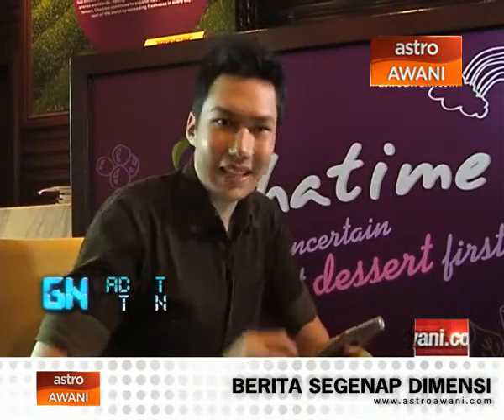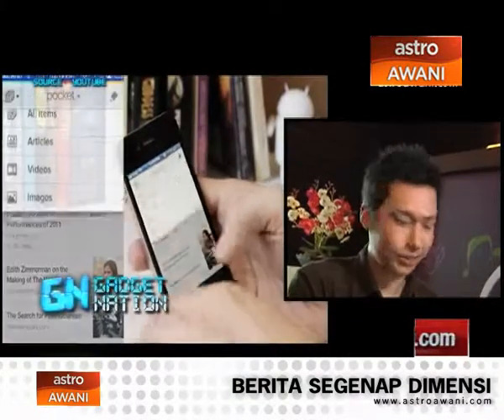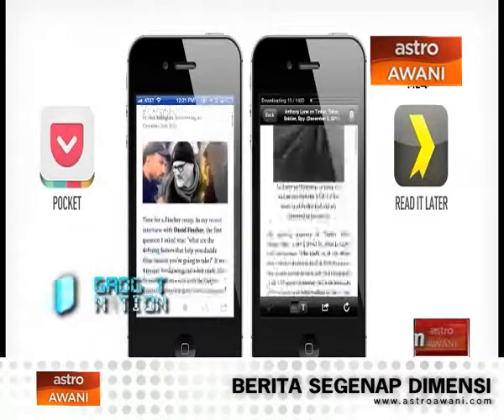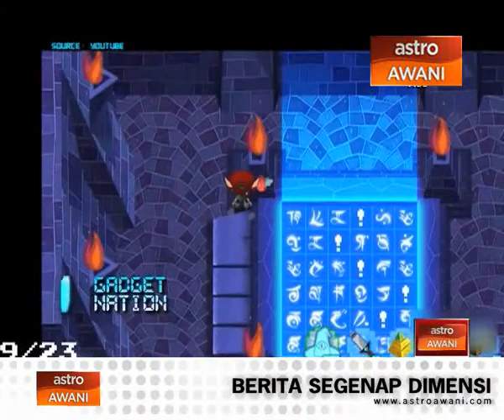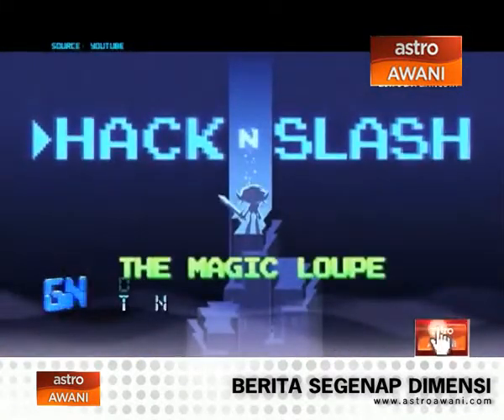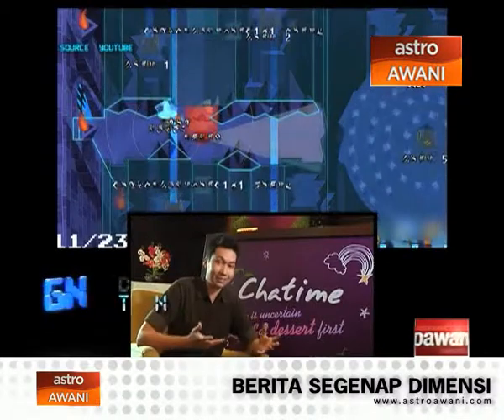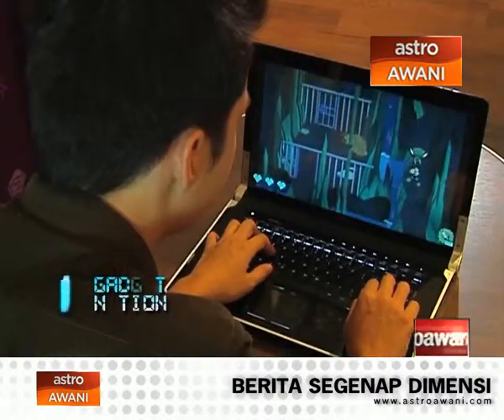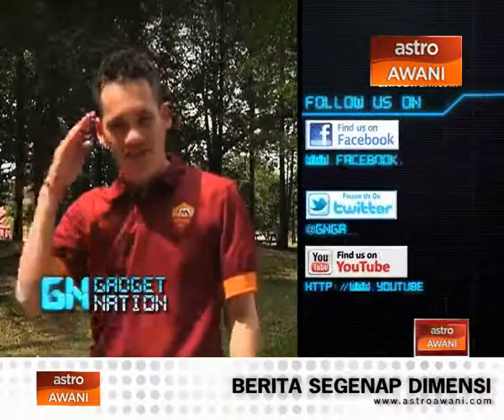Gamers Station – Hack n Slash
Gamers Station – Hack n Slash...Click on the video for full report